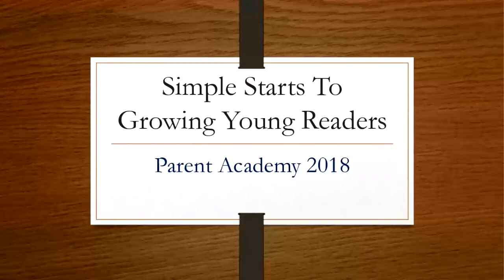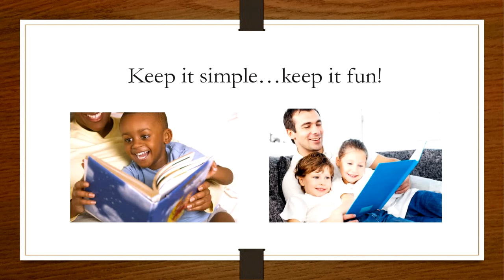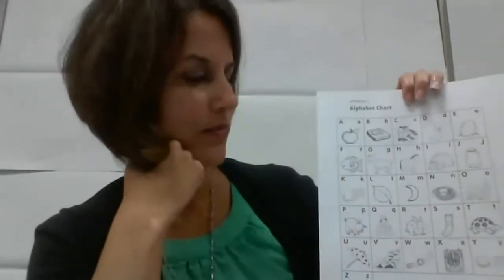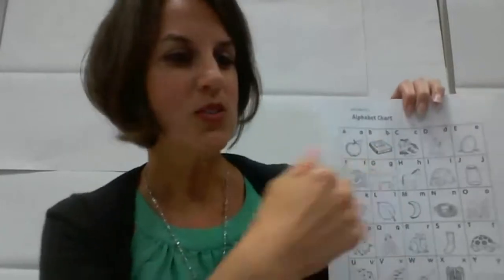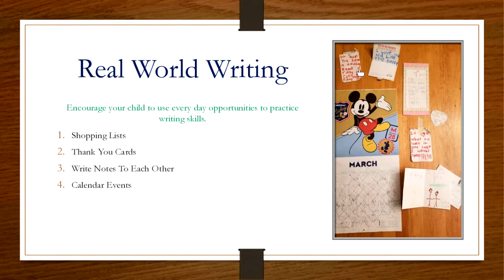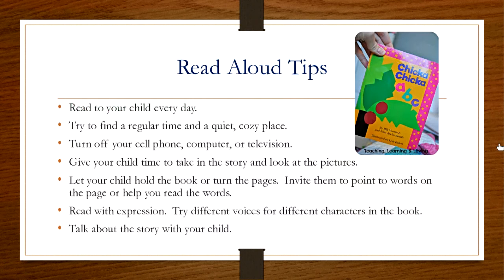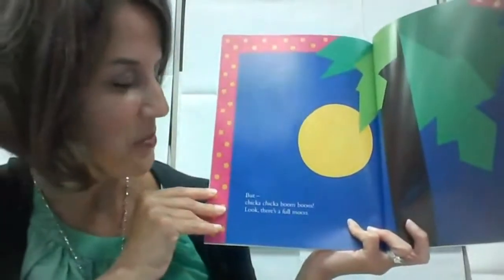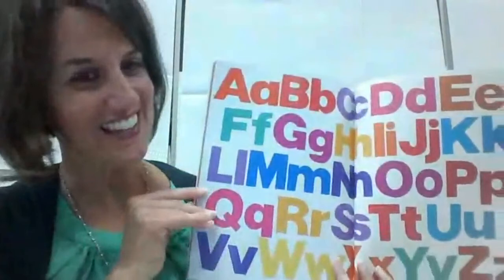Parent Academy: Simple Starts to Growing Young Readers